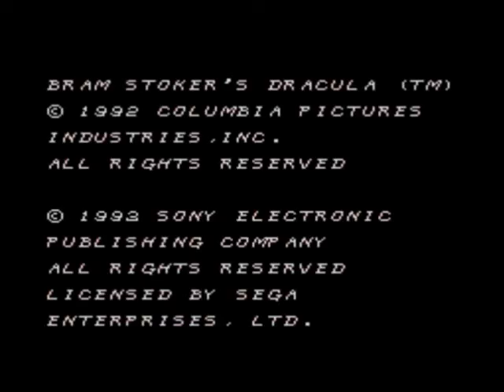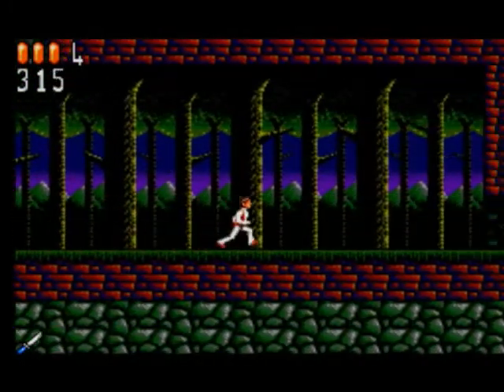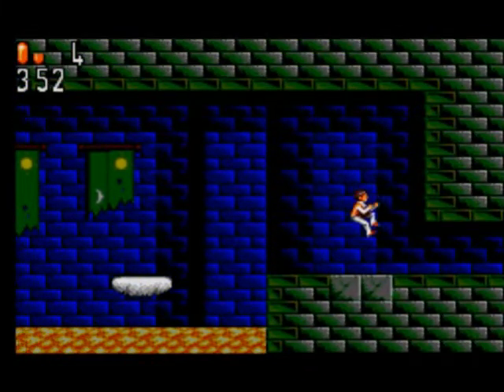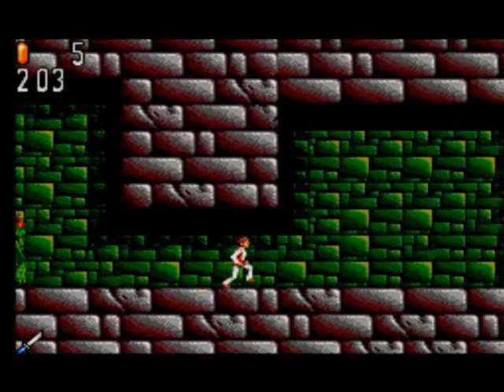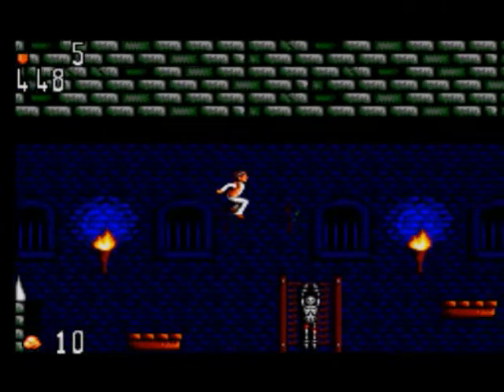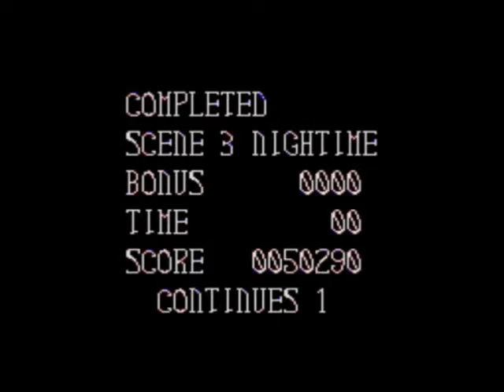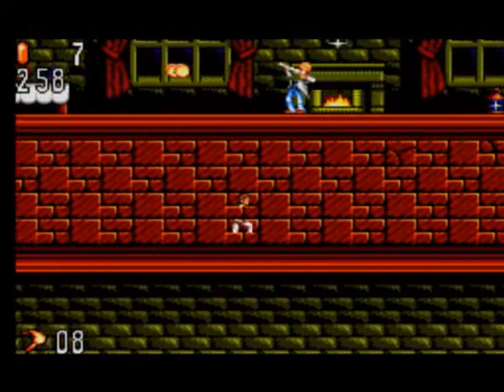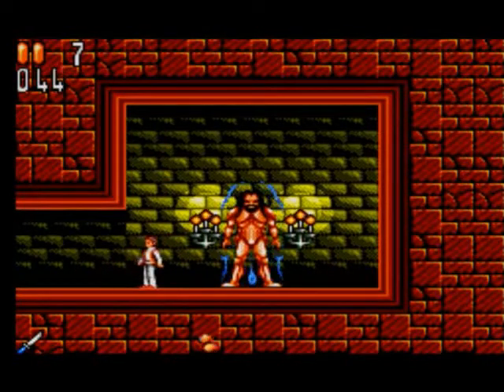Let's Play Bram Stoker's Dracula (SMS) Part 1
A playthrough with commentary of Bram Stoker's Dracula on the Sega Master System. I complete the game on hard difficulty without losing a life. In Part 1 I play through the first four scenes.